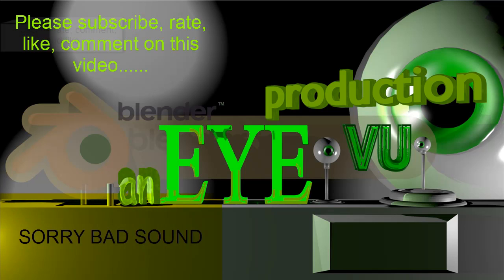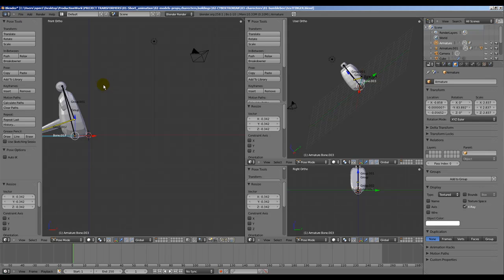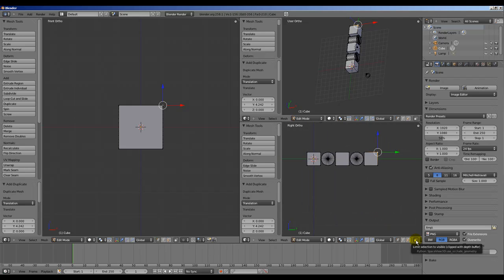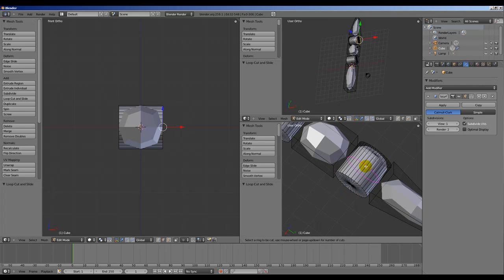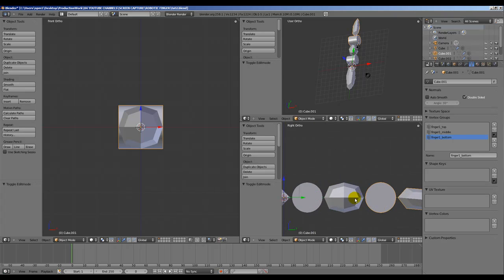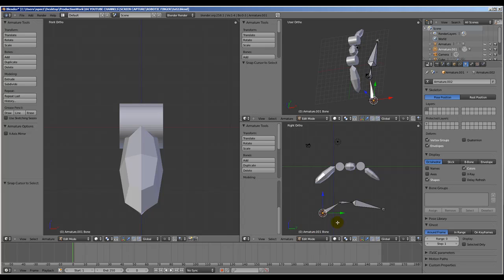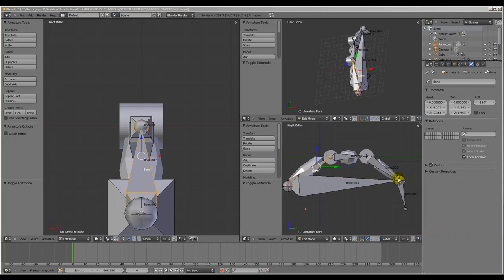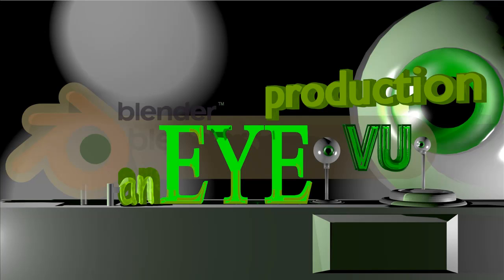robotic finger rig tutorial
the audio shall get better.
this is the tutorial i previously vlogged about, i hope you enjoy it, as i've enjoyed making it, .
it is ofcourse a video on rigging a robotic finger, those that have done so would recognise that its differant compared to rigging a human fingure due the finger not being an organic creature.
this tutorial will be considered intermediate to advance, so again enjoy blendering using blender 2.8 august 2011